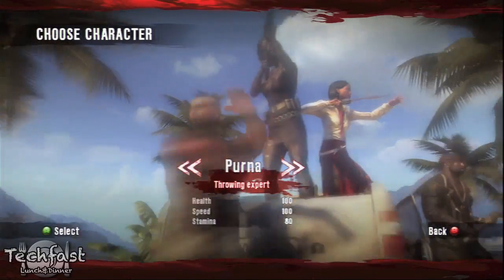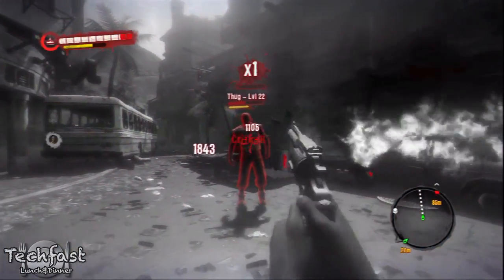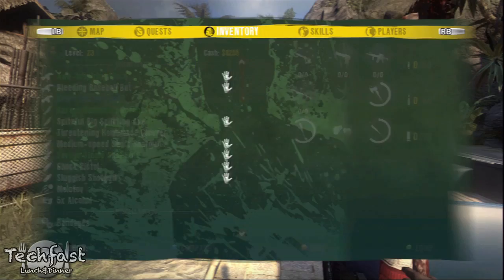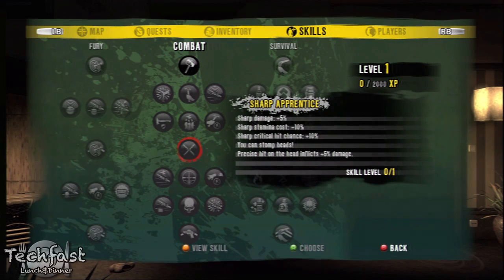Dead Island Game Review (Xbox 360)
Dead Island : Review

Kevin brings you his full review of Dead Island for the Xbox360, PS3 and PC
*Note we used the Xbox 360 version

Dead Island : Review
Dead Island : Review
Dead Island : Review